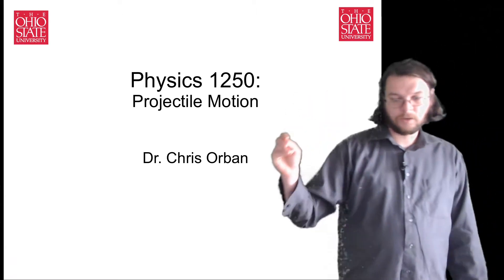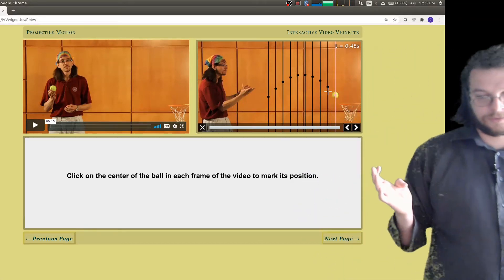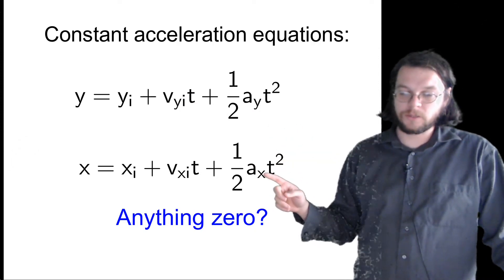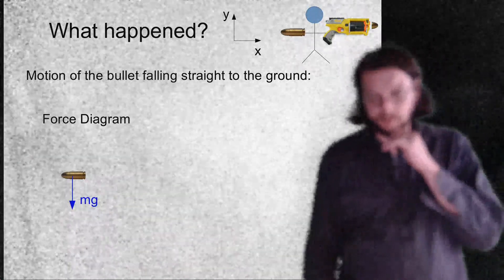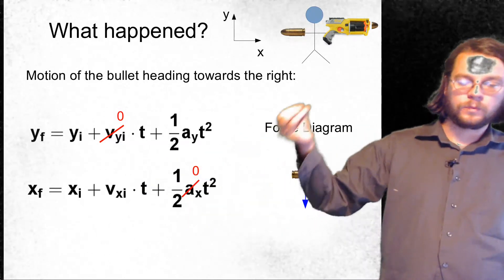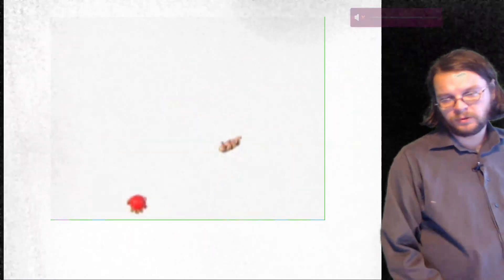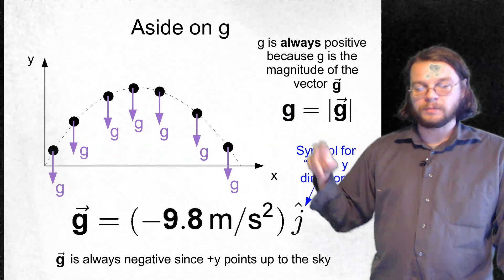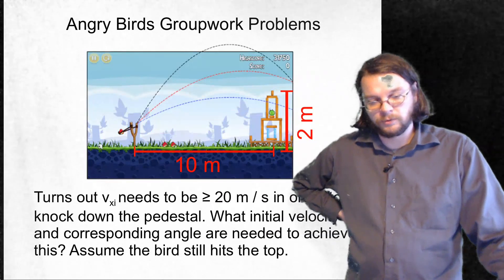Physics 1250 lecture3b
This is Physics 1250 lecture 3b at OSU Marion